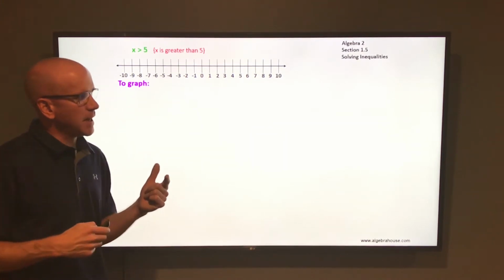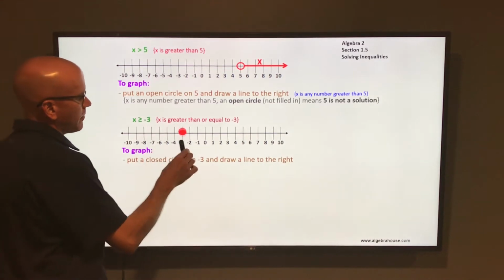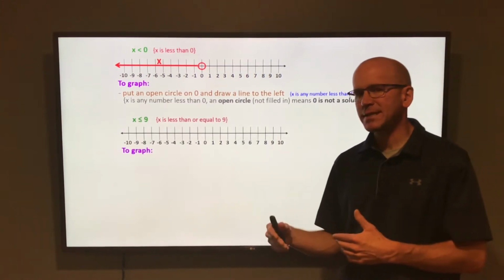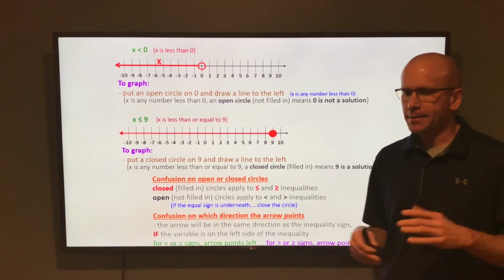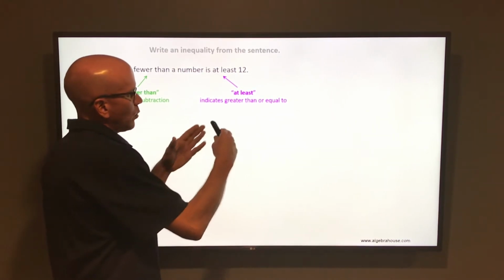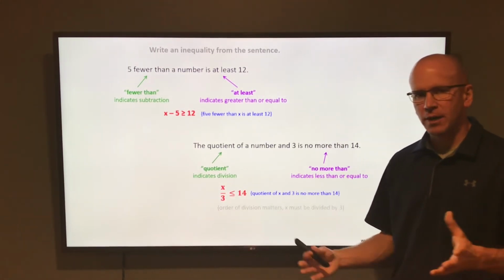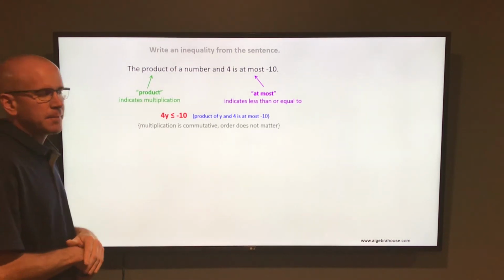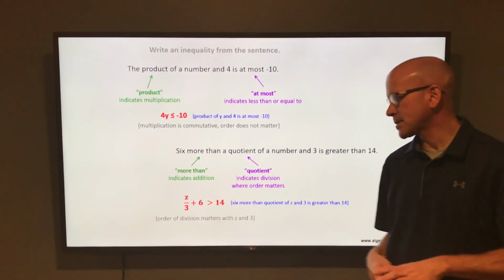Section 1.5 Basics of Inequalities (part 1 of 2)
The basics of inequalities.  Solving simple inequalities, graphing inequalities on a number line, and writing an inequality from a word phrase.